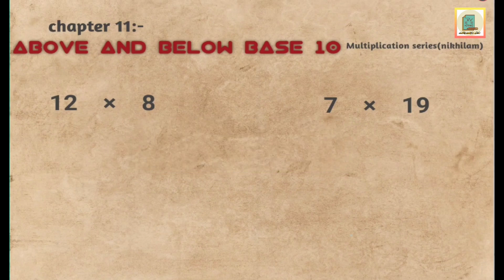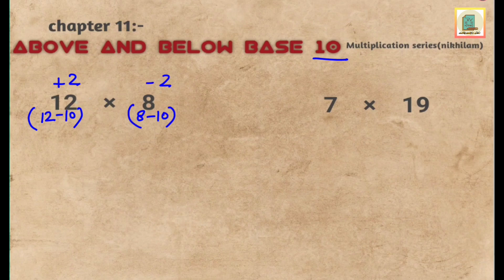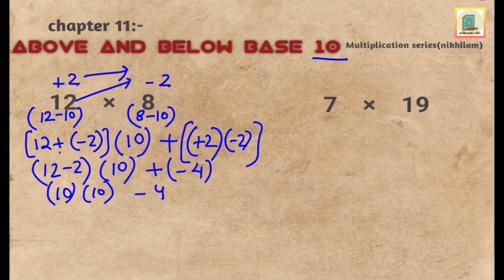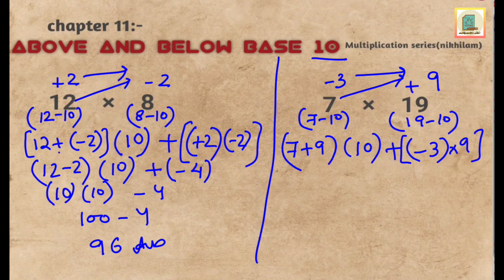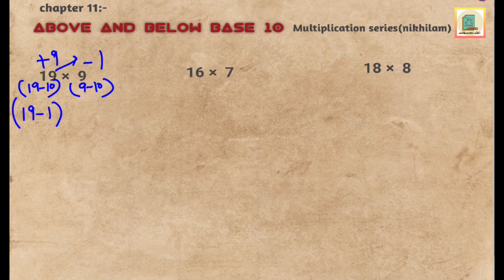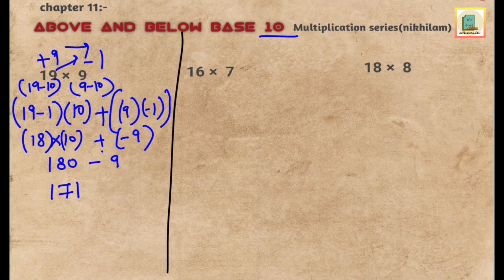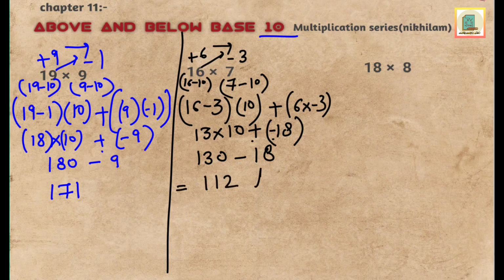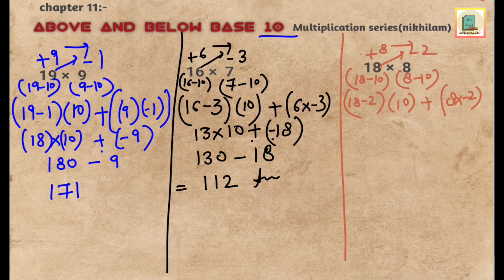ABOVE & BELOW BASE 10-MULTIPLICATION TRICK OF VEDIC MATHS || FULL COURSE AVAILABLE [FREE]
ABOVE & BELOW BASE 10 is a fantastic method of multiplication through which multiplication can be done in a blink of an eye .

Once this method is mastered,  complex multiplication can be done orally also.

■  Please go through all my videos chapter wise to fully  understand the Vedic maths course.